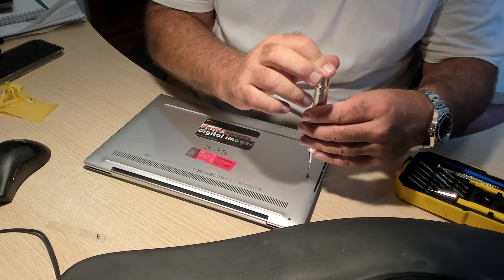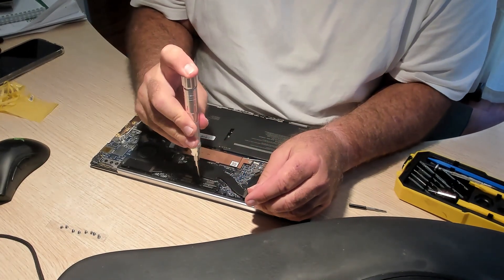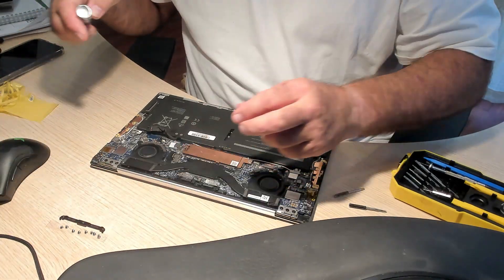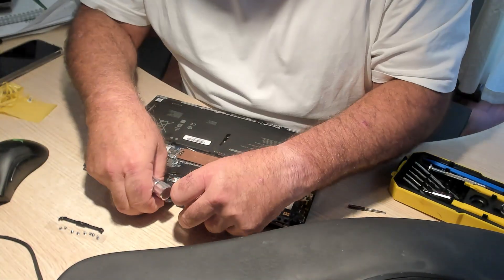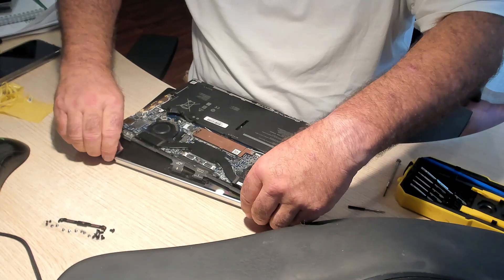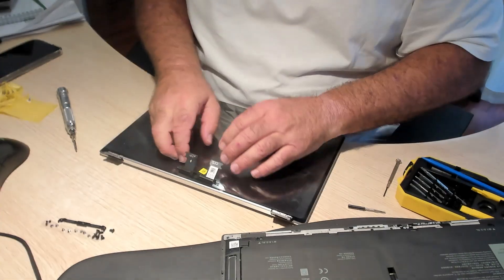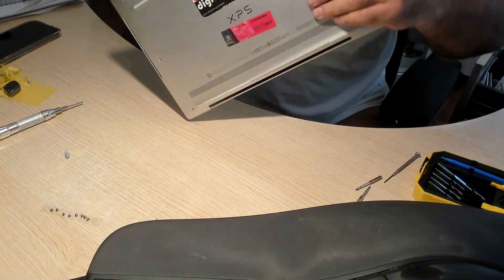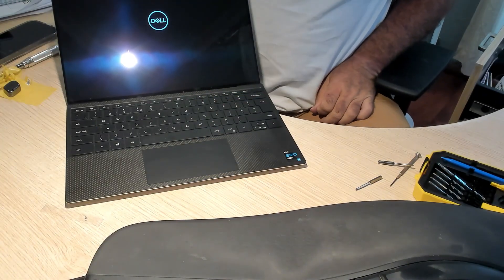Dell XPS13 9310 Screen Replacement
Replacing Dell Laptop Screen